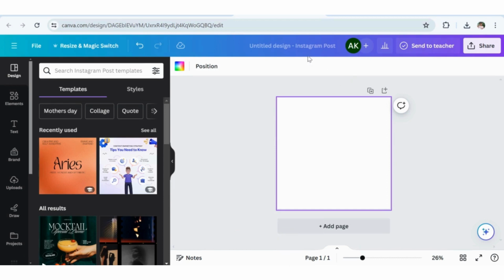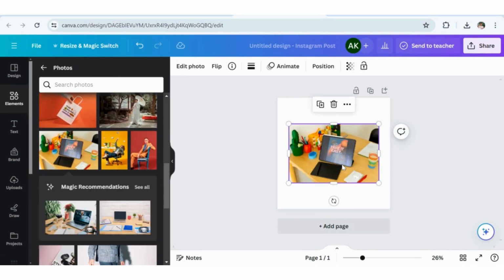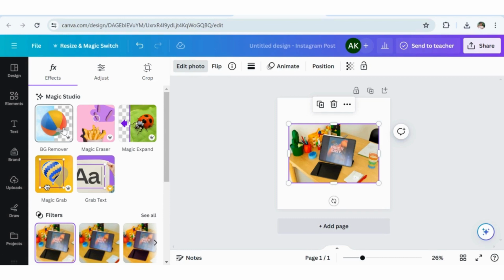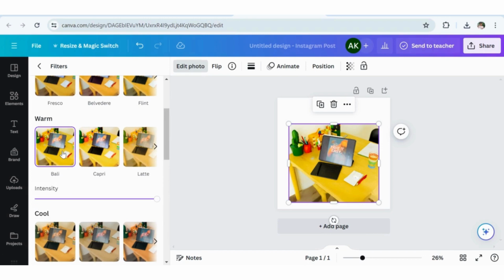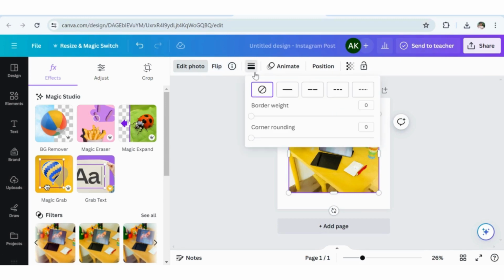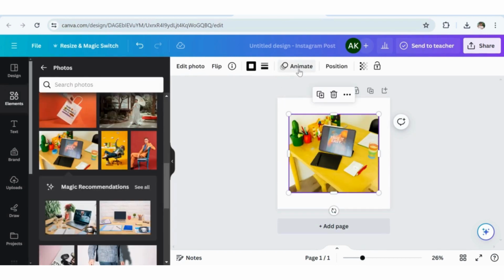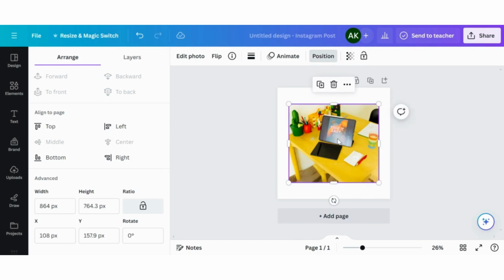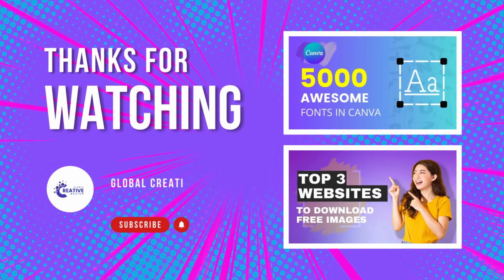Adding and styling images in Canva | Canva Tutorial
In this tutorial, you'll learn how to enhance your design projects with stunning images using Canva's powerful editing and styling tools. From removing backgrounds to adding animations, this guide covers everything you need to know to make your visuals pop. Whether you're a beginner or a seasoned designer, join us to unlock the full potential of Canva's image editing capabilities.